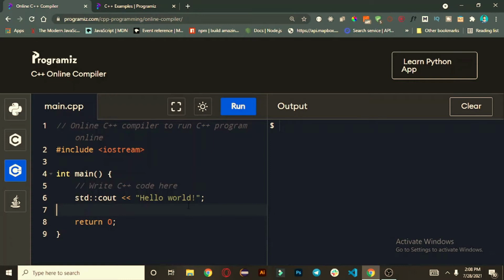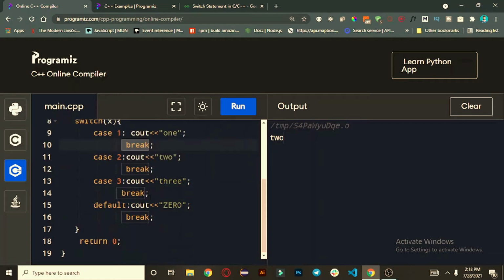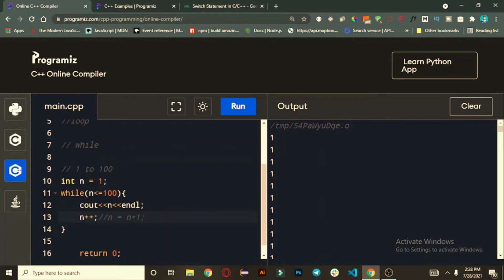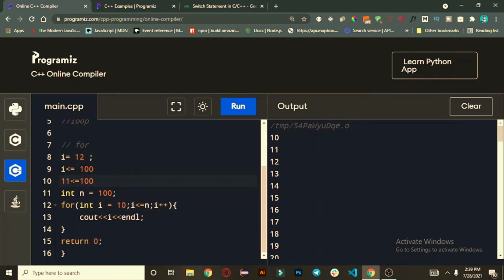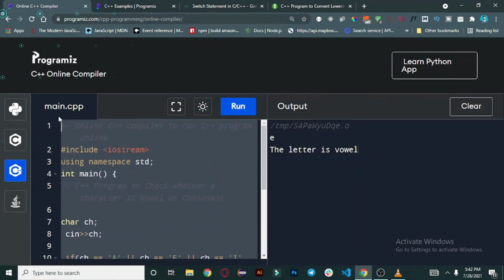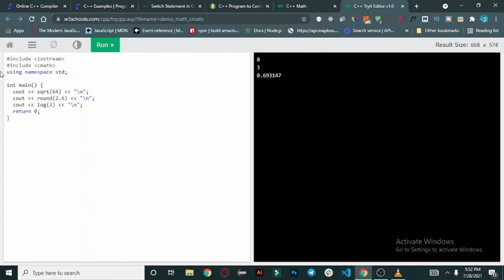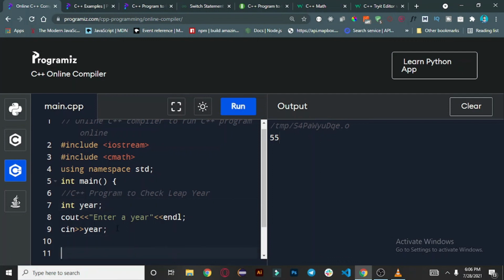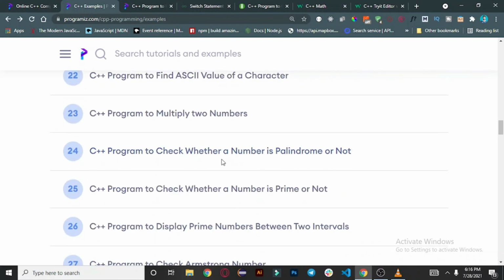Introduction to Loops in C++ programming || For, While and do-while loops in C++ ||C++ Tutorials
In this video I am going to talk about Introduction to Loops in C++ programming .
How to use For, While and do-while loops in C++.Switch Case in C++